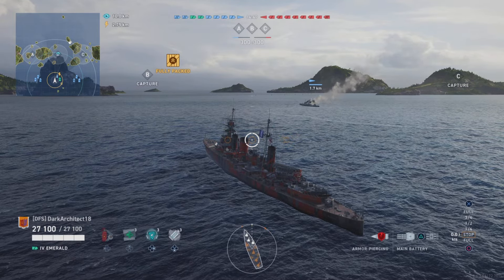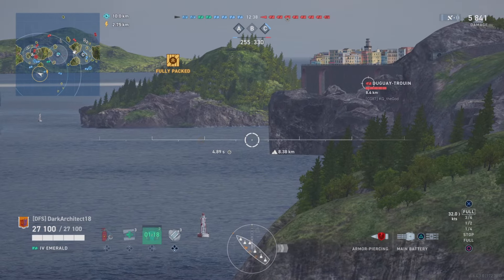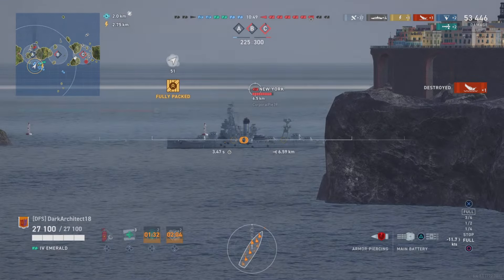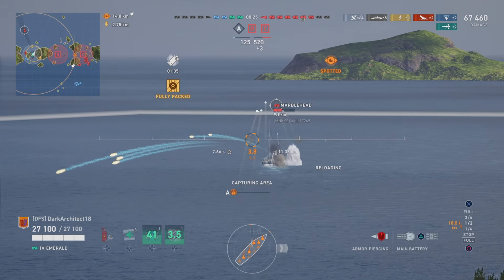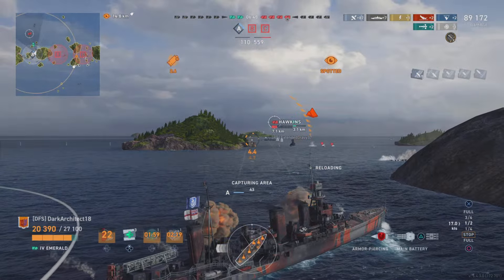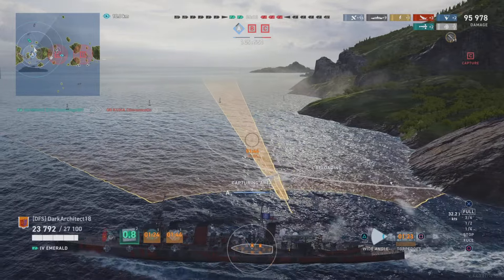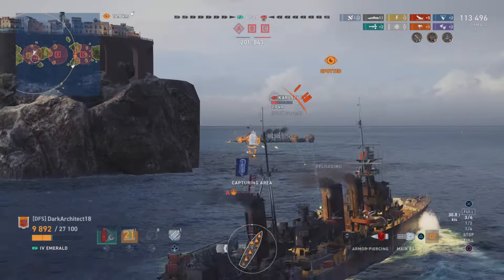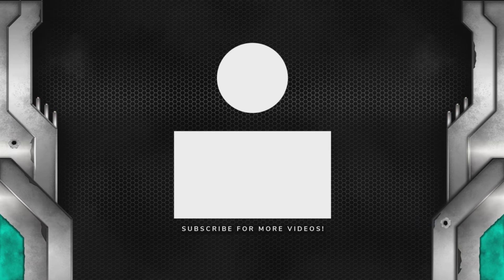July 2024 Update: Skyward Endeavors | World of Warships Legends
Giving my overview of the patchnotes and a breakdown on all the content.